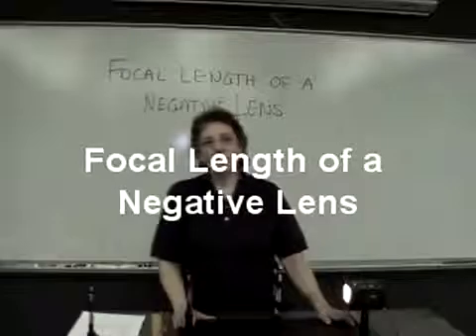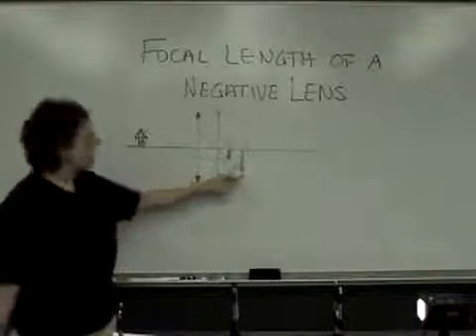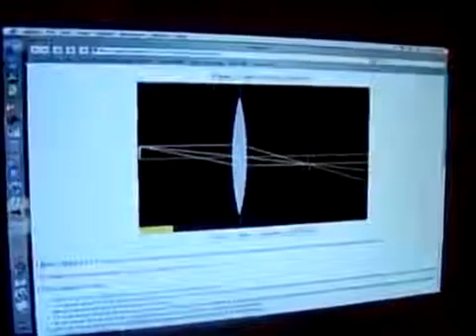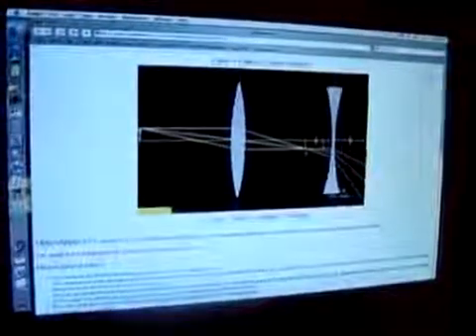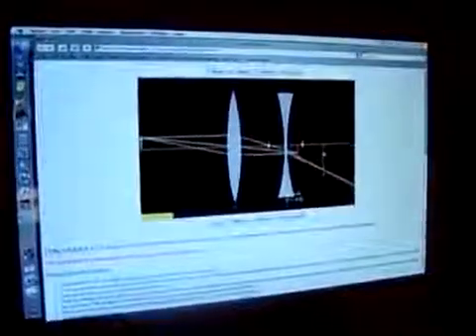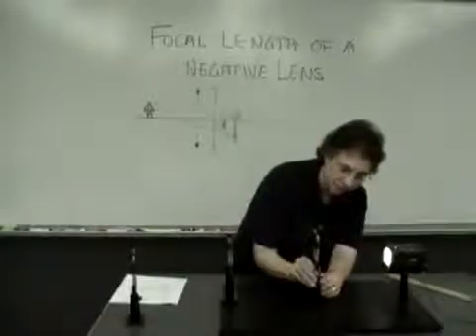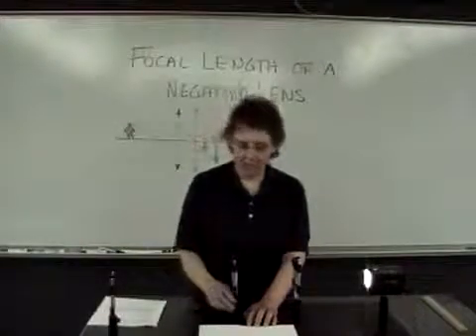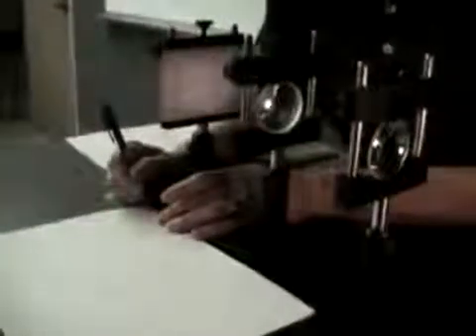Focal Length of a Negative Lens